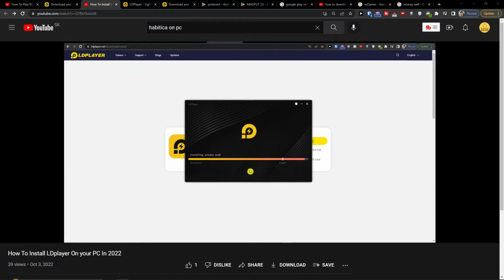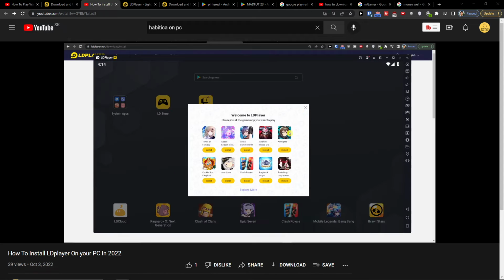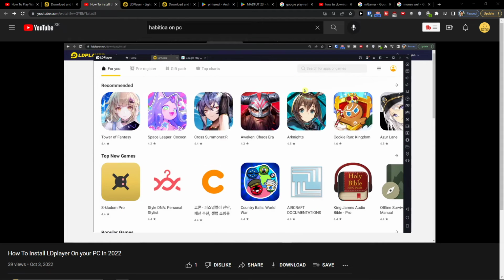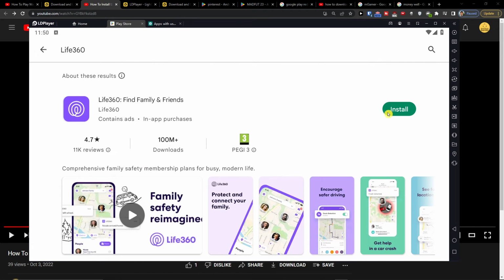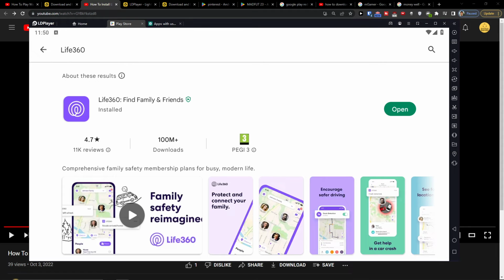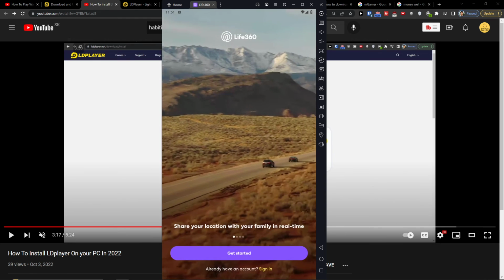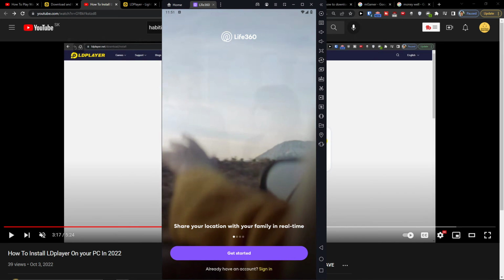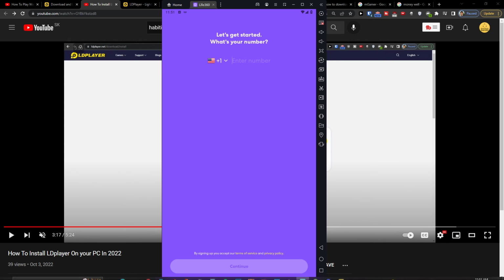How To Download Life360 on PC /Notebook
In this video you will find out How To Download Life360 on PC